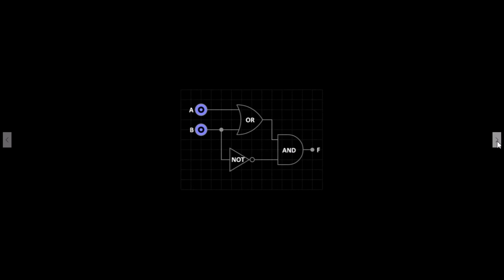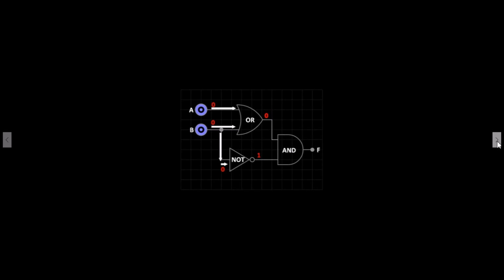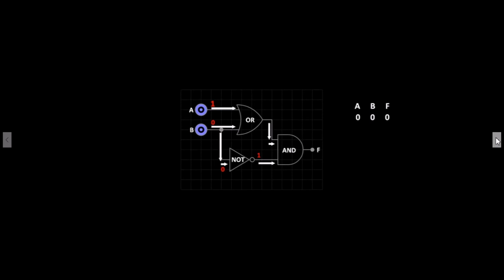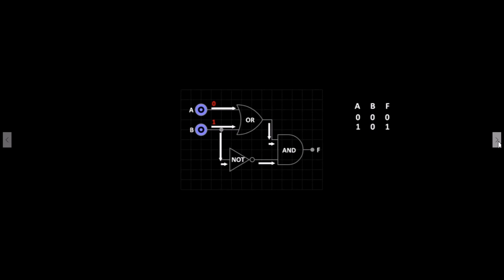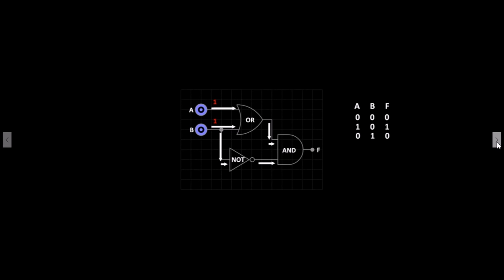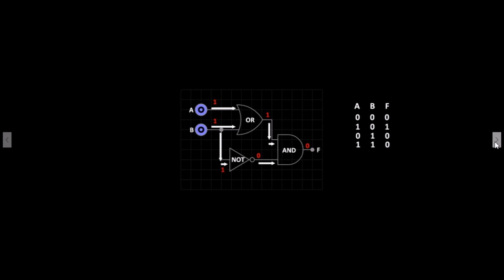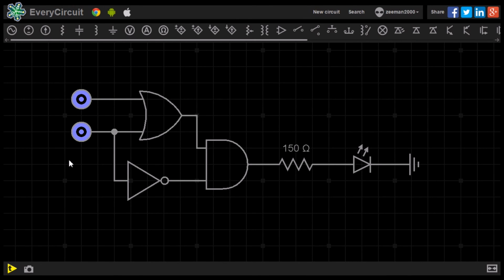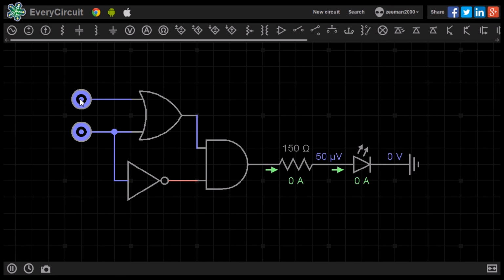Electronics Tutorial 16 - Combinational Logic - Example 1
Welcome to the next video in the series of electronics tutorials. In this video we will explore Combinational Logic. We will look in detail at combining logic gates together to create a new logic control set. To demonstrate the circuits we will use the software called EveryCircuit. With kind thanks to Igor for permission to use the software in this and future tutorials.